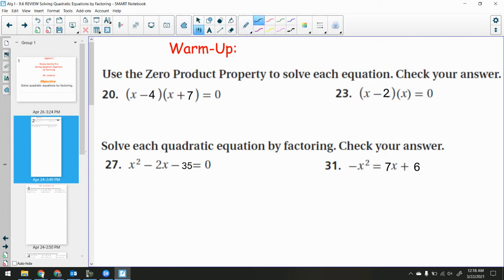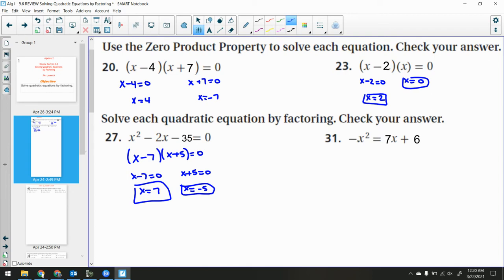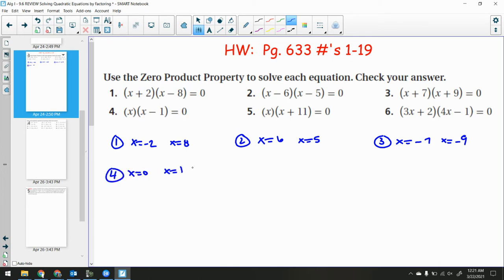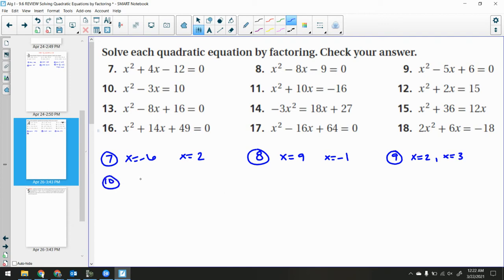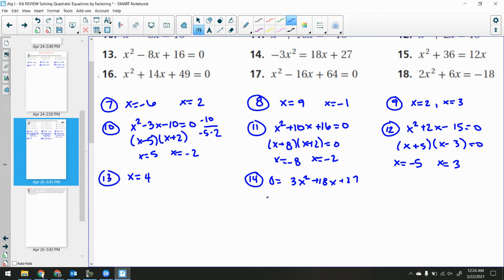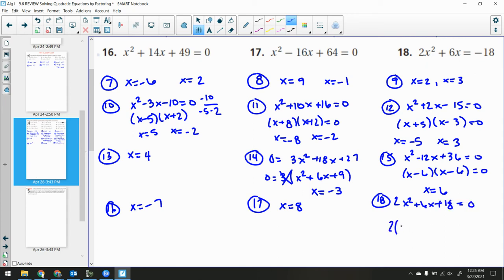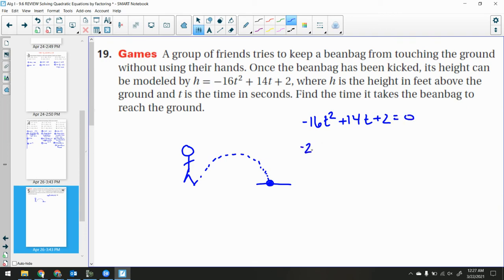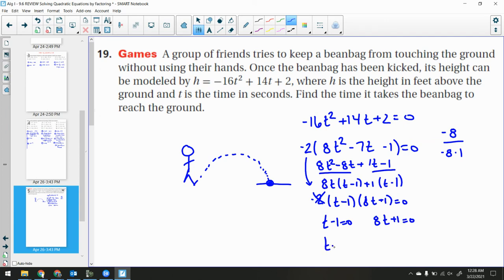Algebra 1: Review Section 9-6: 3-22-21